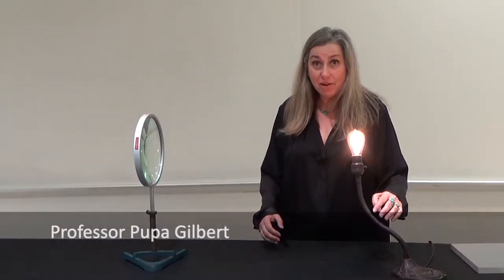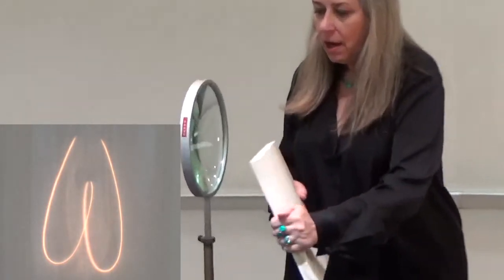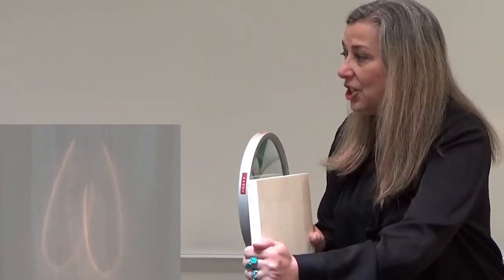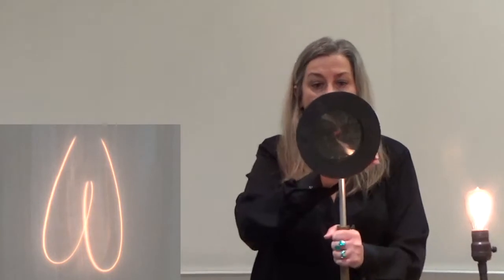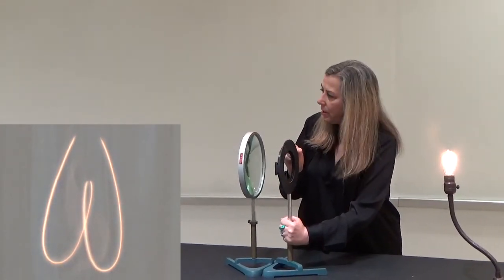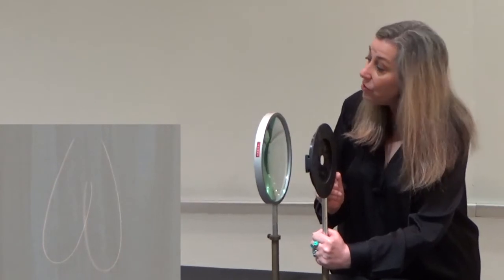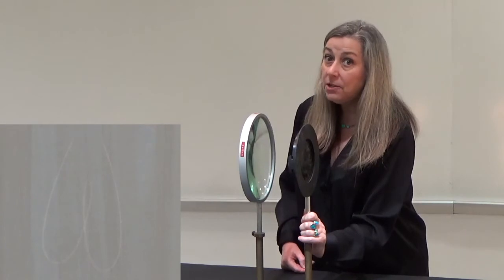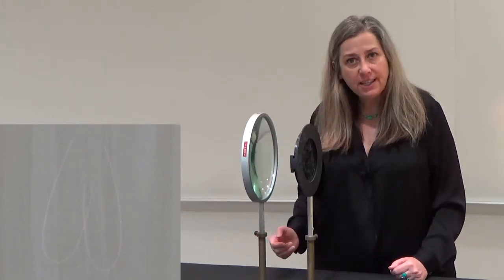11 Photography: iris aperture, and paraxial rays